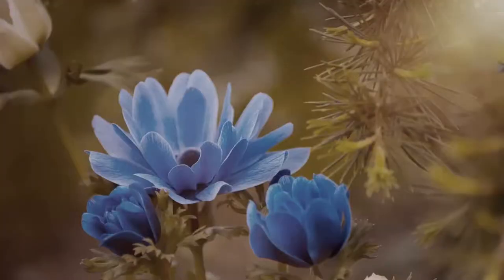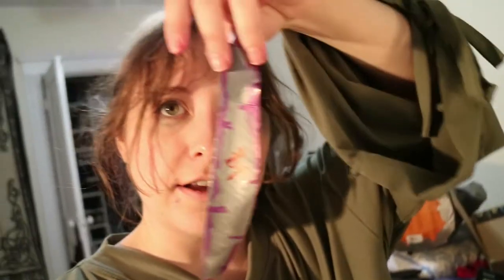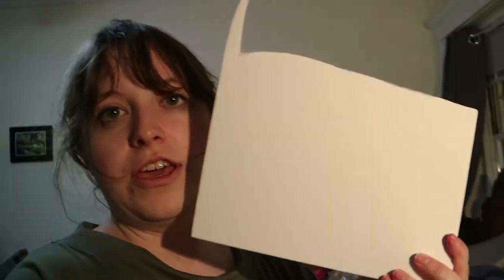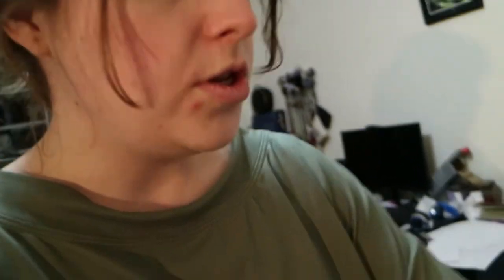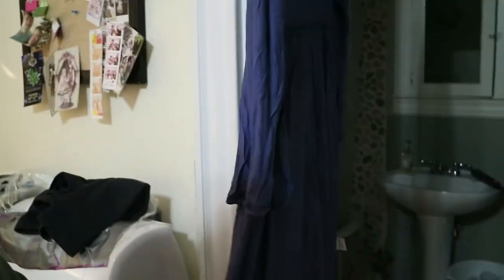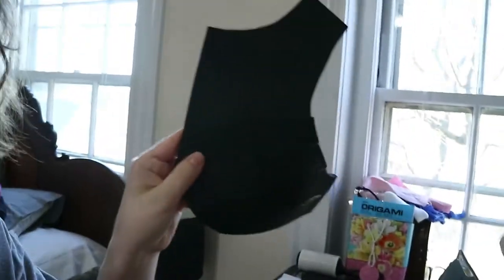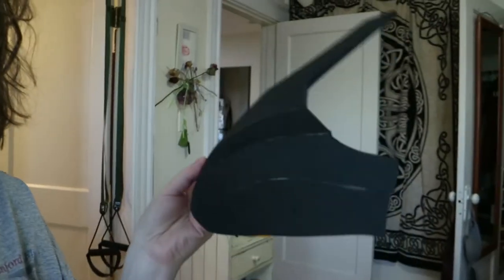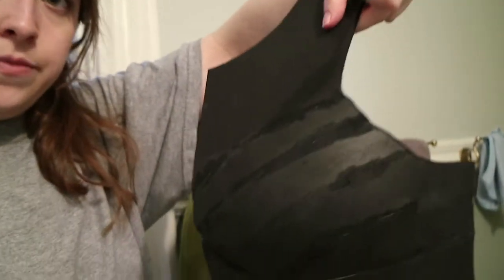5 Day Pike Build | Foam Armor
The second and third days of my Critical Role Pike cosplay build were spent cutting out foam, gluing it together, and worrying about the timeline!